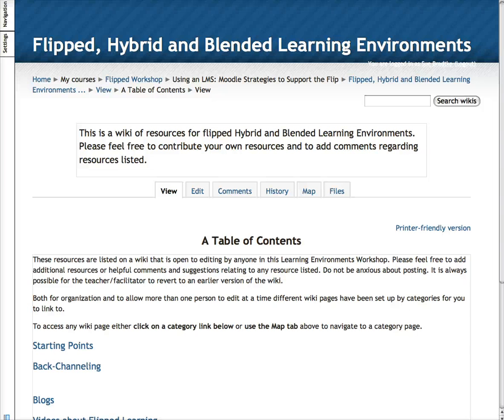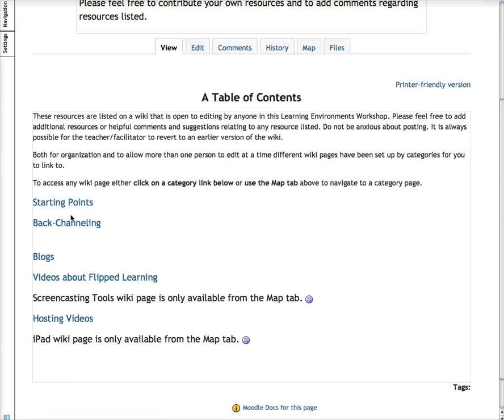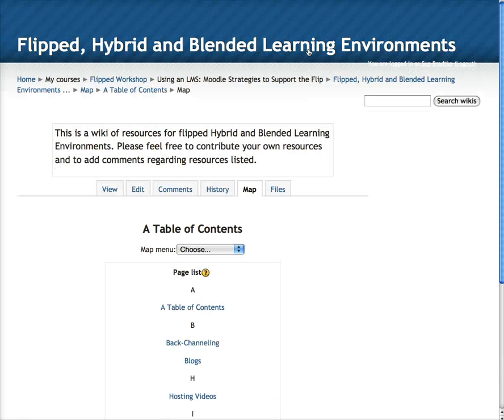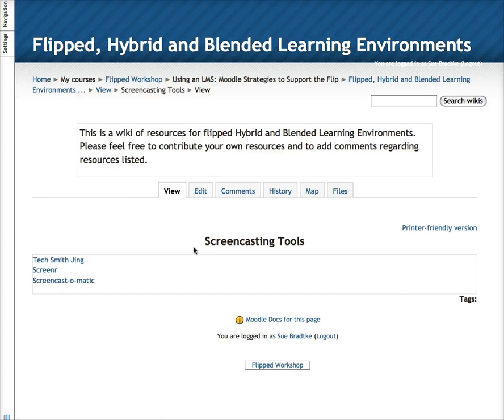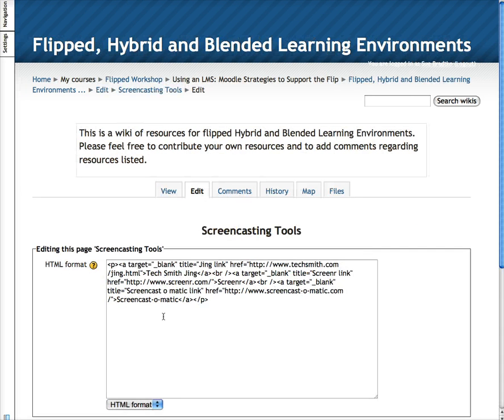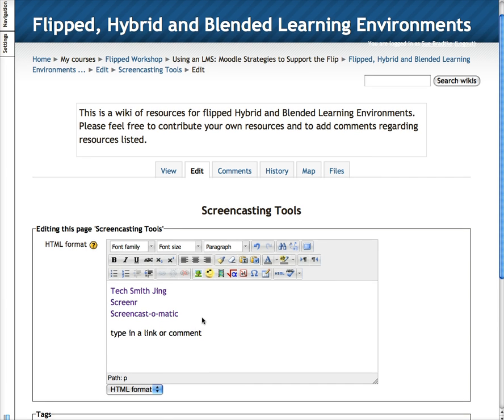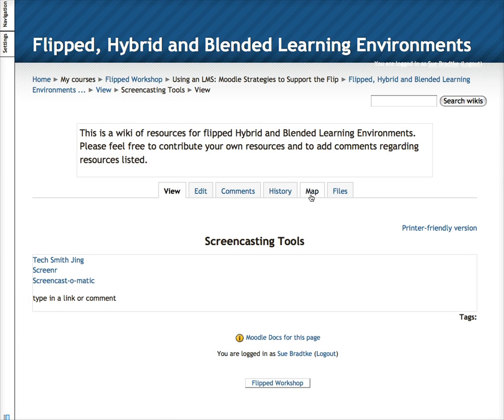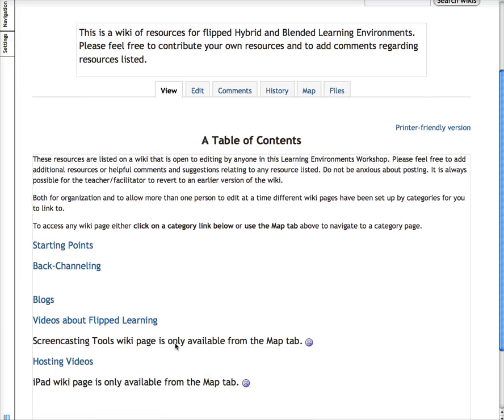Screencast by sbradtke from Screenr.com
A quick demo of how to use the collaborative resource wiki.